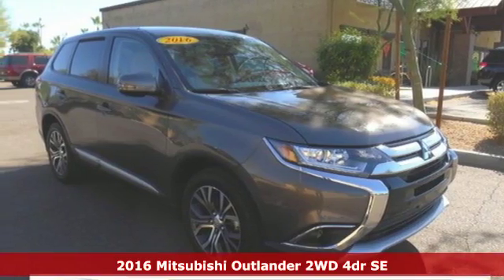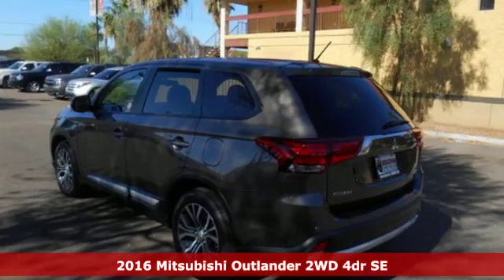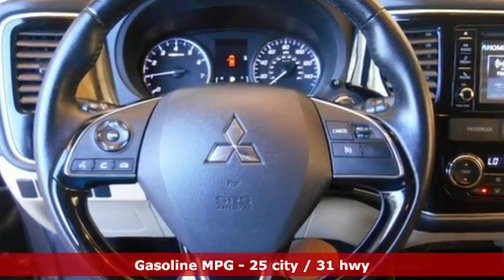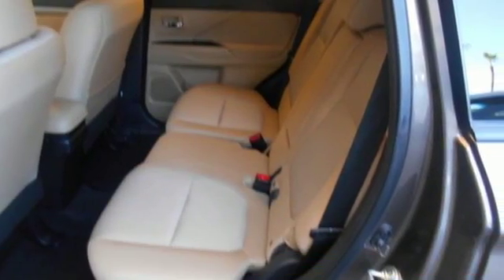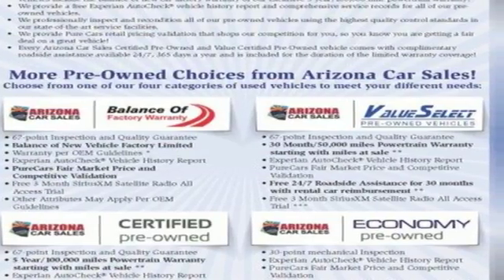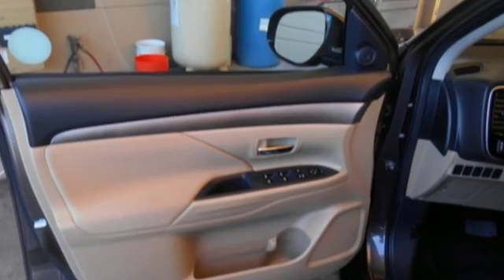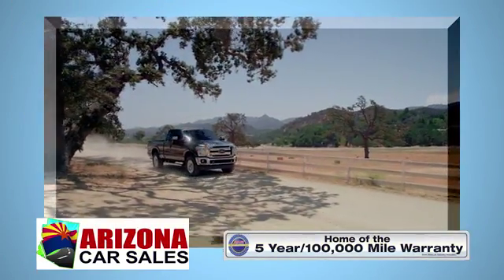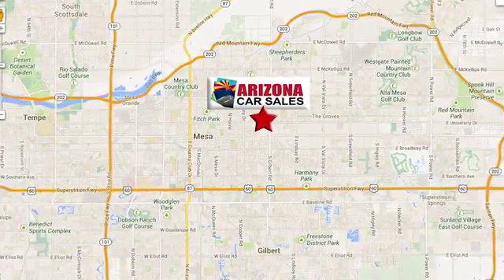2016 Mitsubishi Outlander Mesa Phoenix, AZ #17206 - SOLD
Year: 2016
Make: Mitsubishi
Model: Outlander
Trim: SE
Engine: 4 Cyl. 2.4 L
Transmission: Variable
Color: Brown
Mileage: 4915
Stock #: 17206
VIN: JA4AD3A36GZ022751
*CERTIFIED! Balance of Factory Warranty Included!** 1 owner 2016 Mitsubishi Outlander with only 4900 actual miles and 31 MPG! This SUV is nicely equipped with features such as 3rd Row Seating, 4-Wheel Disc Brakes, 6 Speakers, 6.026 Axle Ratio, ABS brakes, Rear Air Conditioning, Alloy wheels, AM/FM/CD/MP3 stereo radio, Auto High-beam Headlights, Automatic temperature control, Brake assist, Bumpers: body-color, CD player, Driver door bin, Driver vanity mirror, Dual front impact airbags, Dual front side impact airbags, Electronic Stability Control, Exterior Parking Camera Rear, Fabric Seat Trim, Four wheel independent suspension, Front anti-roll bar, Front Bucket Seats, Front Center Armrest w/Storage, Front dual zone A/C, Front fog lights, Front reading lights, Heated door mirrors, Heated front seats, Illuminated entry, Knee airbag, Leather Shift Knob, Low tire pressure warning, MP3 decoder, Occupant sensing airbag, Outside temperature display, Overhead airbag, Overhead console, Panic alarm, Passenger door bin, Passenger vanity mirror, Power door mirrors, Power steering, Power windows, Radio data system, Radio: AM/FM Stereo w/CD/MP3/HD Radio, Rear anti-roll bar, Rear seat center armrest, Rear window defroster, Rear window wiper, Remote keyless entry, Security system, Speed control, Speed-sensing steering, Speed-Sensitive Wipers, Split folding rear seat, Steering wheel mounted audio controls, Tachometer, Telescoping steering wheel, Tilt steering wheel, Traction control, Trip computer, Turn signal indicator mirrors, and Variably intermittent wipers. This outstanding Outlander will wow you with its low mileage, plus it has comfort and safety to spare.SPECIAL LOW RATE FINANCING AS LOW AS 1.99% APR on select certified vehicles with NO PAYMENTS for 90 days with terms up to 84 months available- THIS WEEKEND ONLY oac!! FIRST TIME BUYER? We have special first time buyer financing as low as 4.50% APR oac and terms up to 72 months with the BEST USED CAR WARRANTY IN THE USA!! Our certified vehicles INCLUDE balance of factory warranty or our 5 YEAR/100,000 mi nationwide warranty BEGINNING with miles at delivery! Arizona Car Sales is a dealer you can trust with an A+ Rating with the Better Business Bureau & 100% feedback on eBay Motors!! We Deliver Better Cars, A Better Experience & Peace of Mind at Arizona Car Sales- 1648 E Main Street in Mesa, just minutes from the 202 and 60!Arizona Car Sales gives you the same used cars, trucks and SUVs you find at a new car dealer, but with less overhead and hassle. You want a like new car without paying through the roof, so Arizona Car Sales features newer models, lower miles, and one LOW price with no haggling or pricing tricks! Our customers enjoy better cars, a better buying experience, and peace of mind with the best used car warranty in America with every purchase. In addition, our prices are highly competitive and almost always below blue book! Call, click or stop in and see why Arizona Car Sales is the new car alternative in the East Valley, Phoenix, and the West Valley!**GUARANTEED CREDIT APPROVAL!!** No Credit? Bad Credit? Bankruptcy? Divorce? Repo? New in Town? Arizona Car Sales is the Valley's home of Guaranteed Credit Approval! Your job is your credit- no matter how limited or bad your credit is! All you need is provable income, a valid driver's license and a reasonable down payment and you're approved! Call, click or stop in and get your Guaranteed Credit Approval auto loan from Arizona Car Sales today! Apply online in on your mobile device and drive home today!

Address:
1648 East Main Street